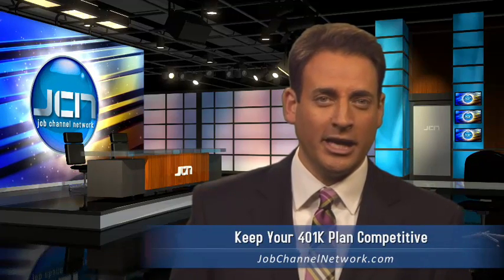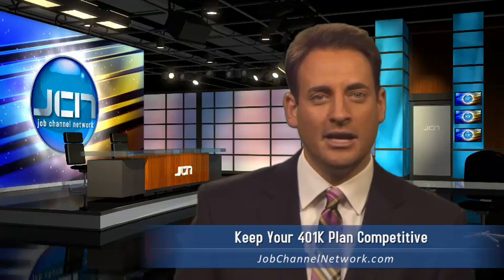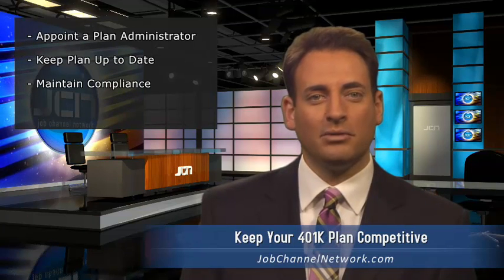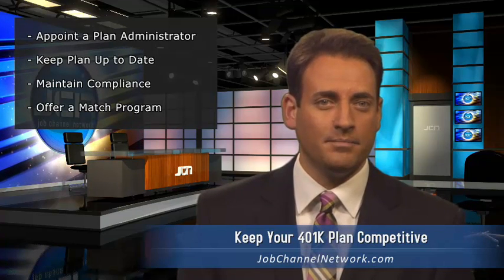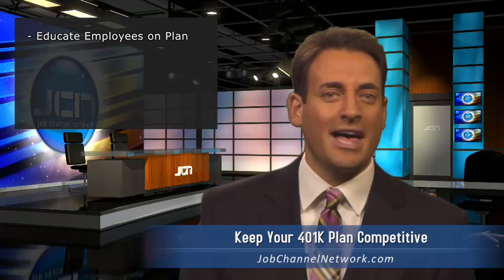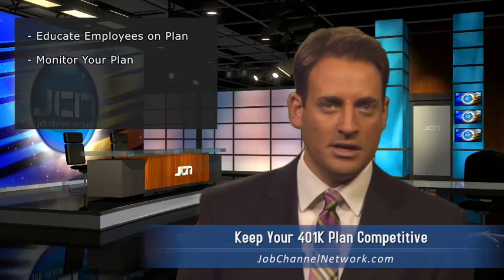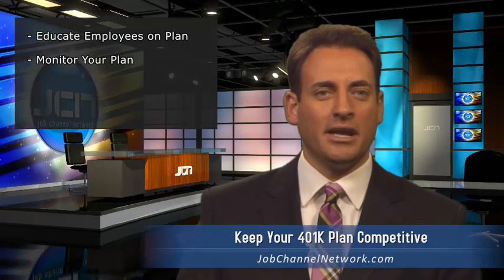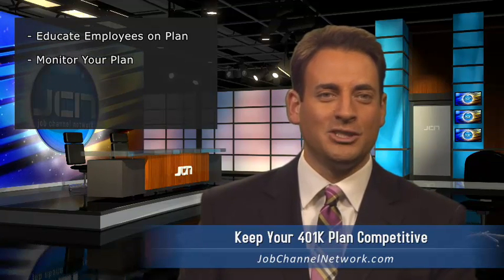Keep Your 401K Plan Competitive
Job Channel Network's Dan Cohen shares some tips on how to offer your employees a competitive 401K plan.

For more news and information about careers and the job market, visit JobChannelNetwok.com.